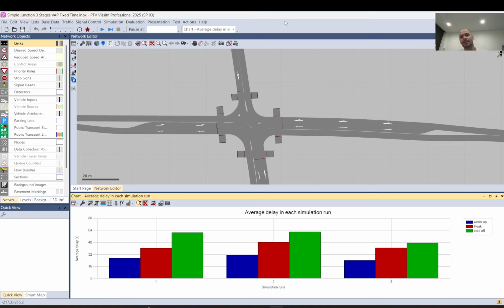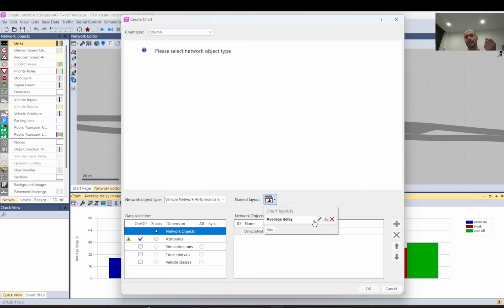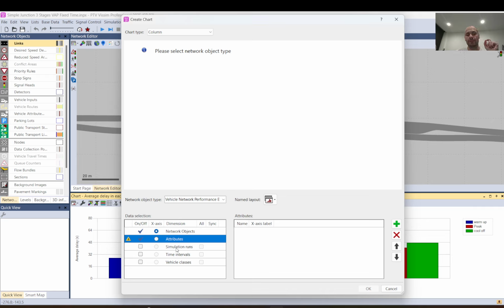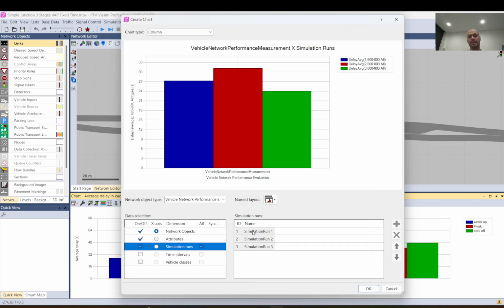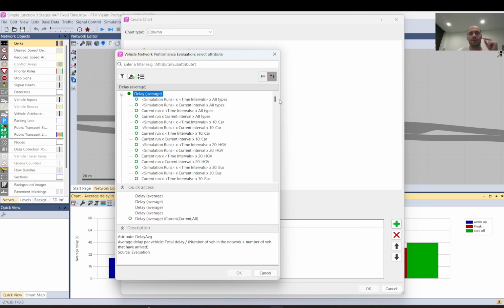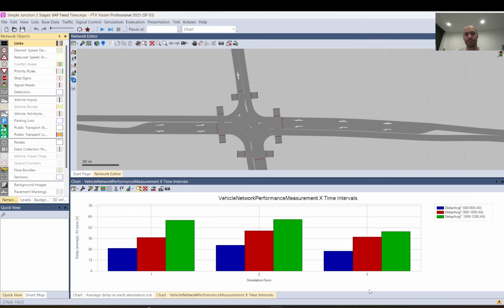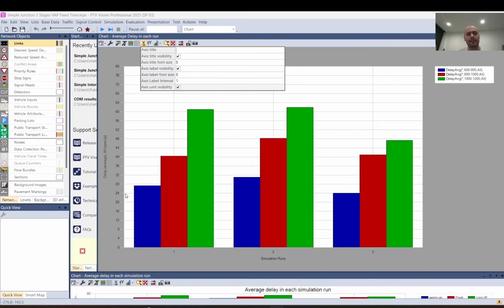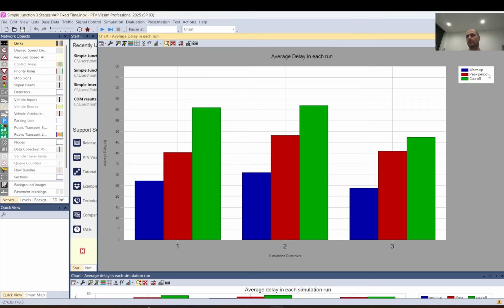Vissim Tutorial - Charts / Graphs basics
This video shows how to create charts / graphs. I talk about the basics, how to set it up and how make to update the visuals.